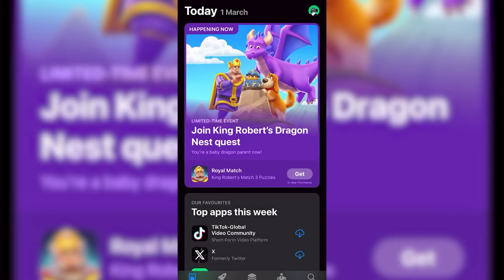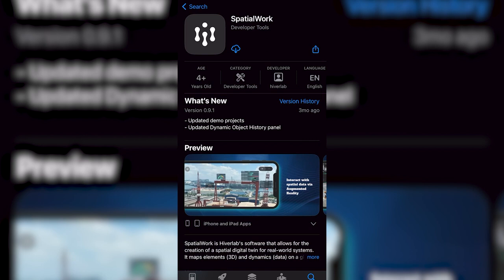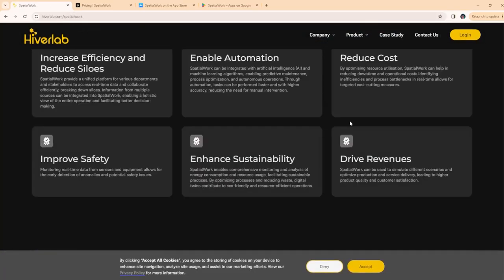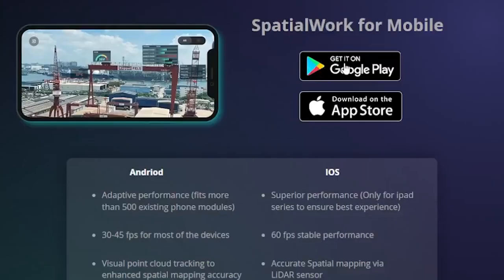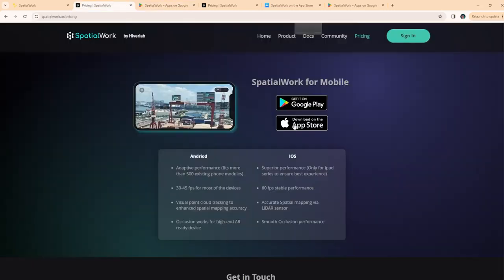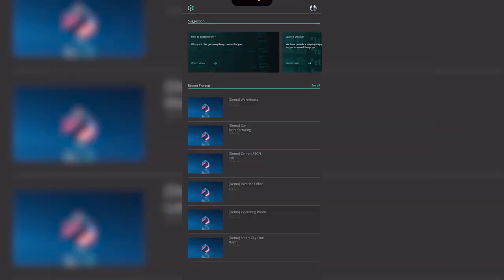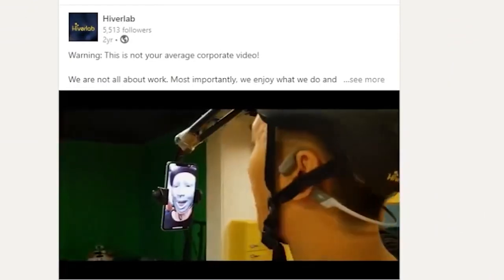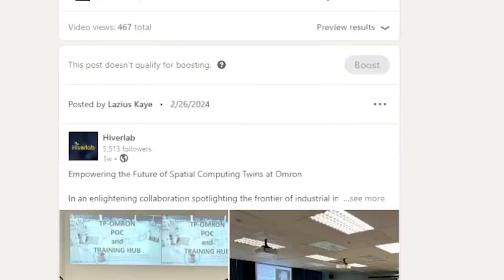How to Install the SpatialWork Digital Twin and AI Mobile App by Hiverlab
In this lesson, learn how to install SpatialWork on your mobile device. This guide covers downloading the app from the iOS or Android App Store and setting it up using your Hiverlab account credentials. Discover how to navigate the mobile interface, present augmented reality data, and access your digital twin projects. We'll also cover managing content display through the PC version. By the end, you'll be equipped to utilize SpatialWork on your mobile device, enhancing your experience with spatial immersive technologies. Join us and get started on your journey!

0:00 hello and welcome back
0:07 digital twins made easy
0:16 how to install SpatialWork on mobile
0:24 go to App Store and search
0:31 click download and install
0:40 find download link on hib.com
0:51 redirected to spatialwork.io
0:59 scroll to find Android and iOS icons
1:10 input your credentials
1:19 watch other videos if not registered
1:28 SpatialWork mobile interface overview
1:35 present augmented reality data
1:39 access digital twin projects
1:45 control content display with PC mode
1:53 join LinkedIn and YouTube
1:57 thank you for watching